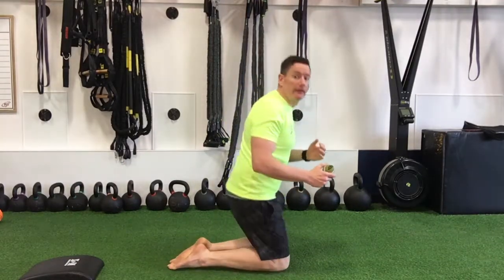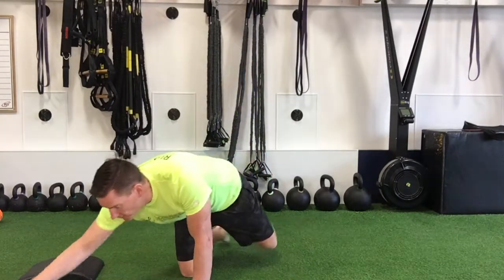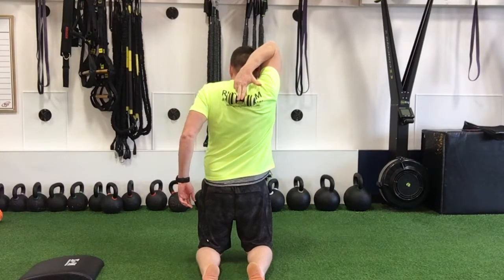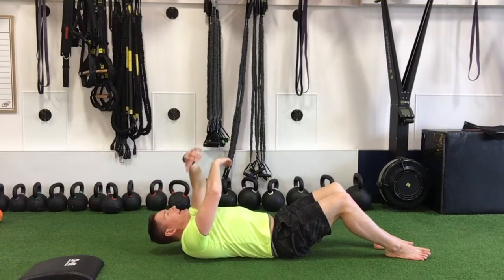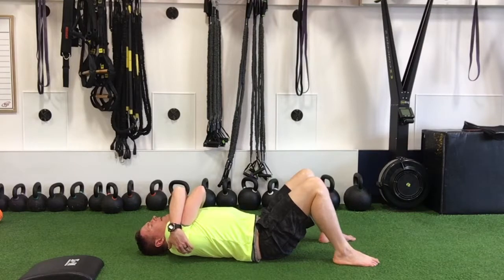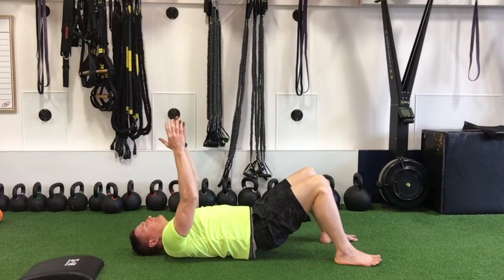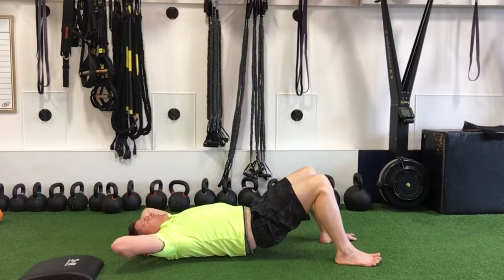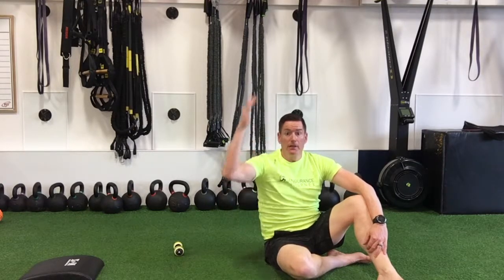Thorasic Mid Back Mobility with Peanut Ball Part 2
Opening up movement in the upper back thoracic area with soft tissue release